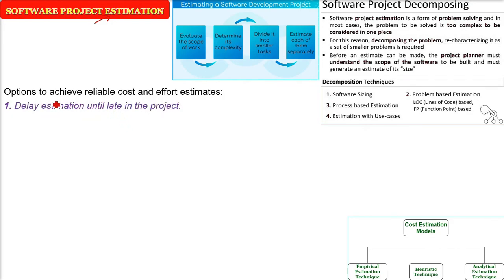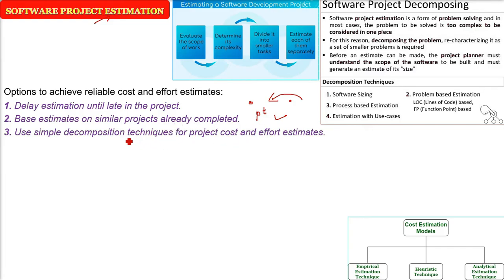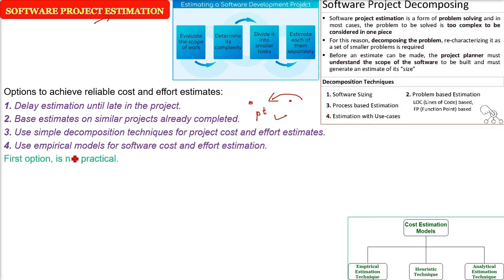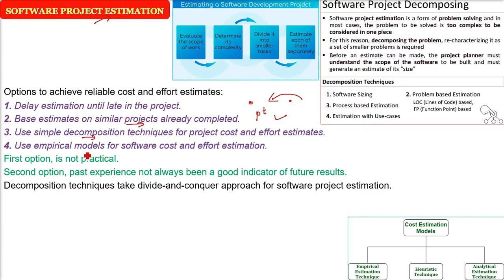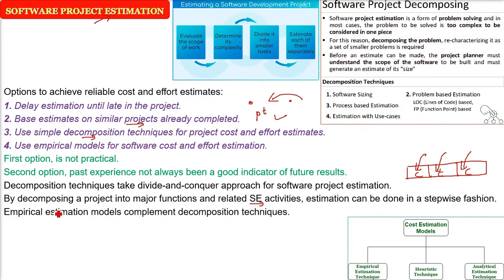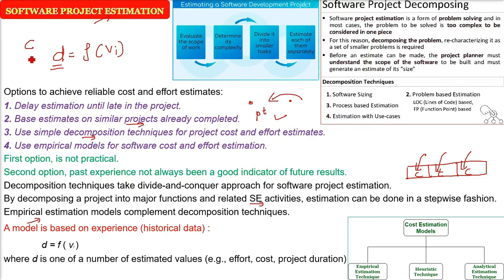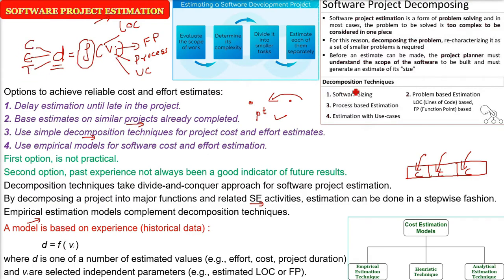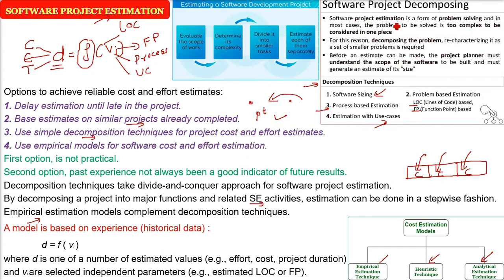SOFTWARE PROJECT ESTIMATION Explained | What is SOFTWARE PROJECT ESTIMATION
Find PPT & PDF at:
Software Engineering by Pearson Education
Software Engineering: Principles and Practices by Oxford

What is SOFTWARE PROJECT ESTIMATION,SOFTWARE PROJECT ESTIMATION Explained HINDI URDU,what is project metrics in software engineering,cba explained,what is career planning in hrm,y2k problem explained,cost benefit analysis simply explained,what is software project planning?,what is detailed cocomo model,what is embedded in cocomo model,what is testing,what is sdlc in software engineering,what is sdlc in hindi,what is sdlc model in software engineering